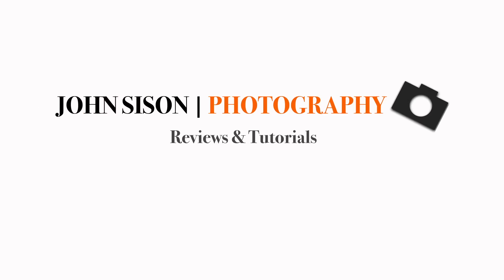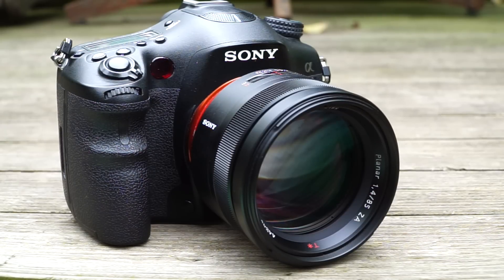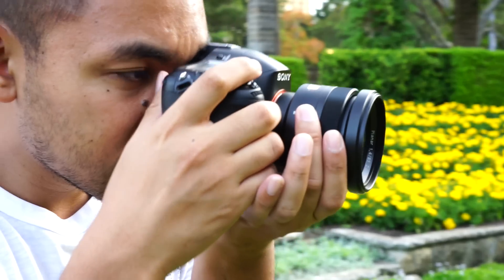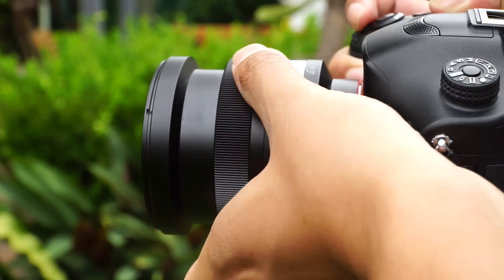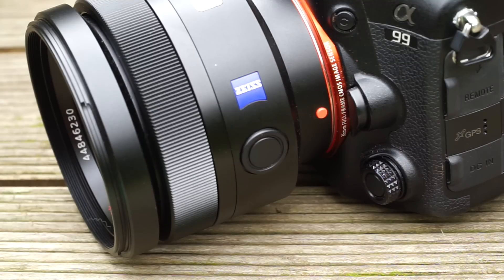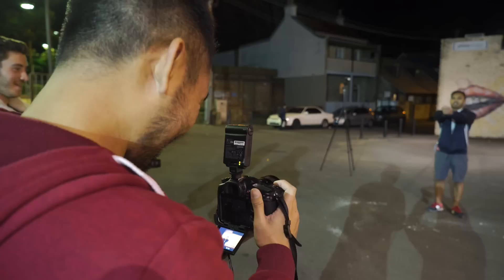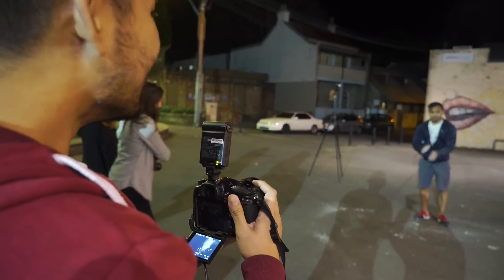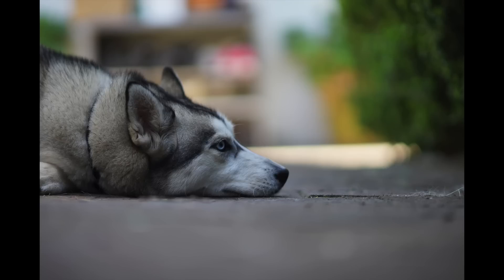Carl Zeiss 85mm F1.4 Lens Review | John Sison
The Carl Zeiss 85mm F1.4 lens was one of Sony's first lenses when they entered the interchangeable lens camera market. Take a look and see how well it does with cameras like the SLT-A99 and A7.

Gear used to film this video:
Sony ILCE-7M2
Carl Zeiss 24-70mm F4
Sony 18-105mm F4
Sony UWP-V1